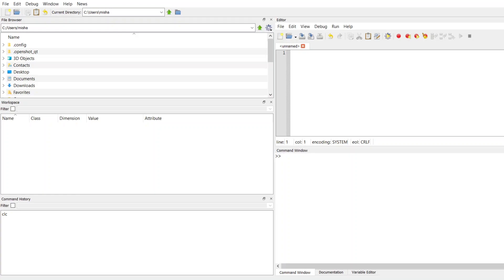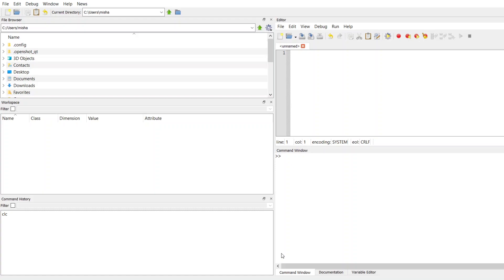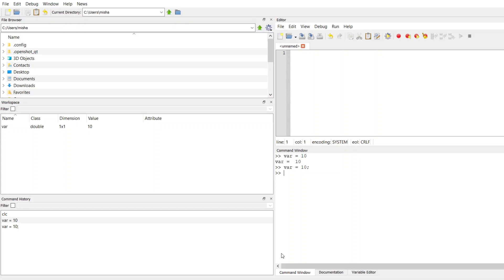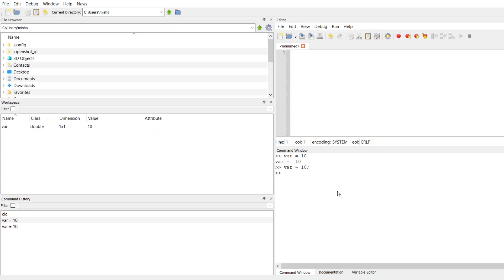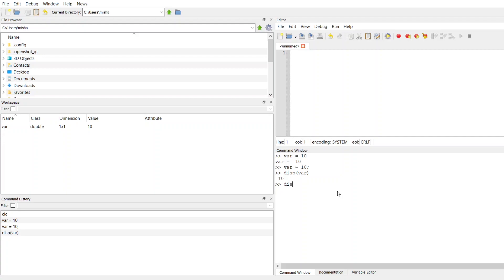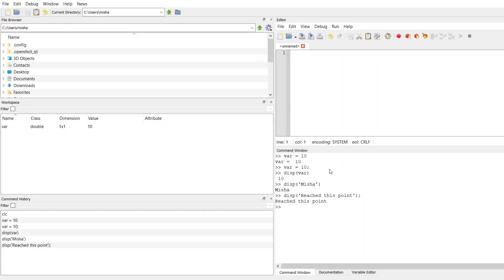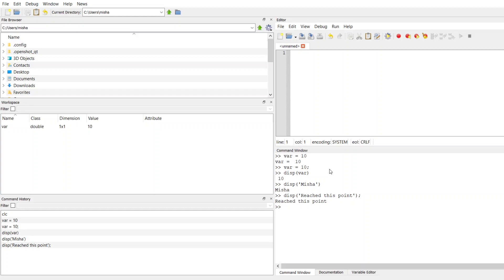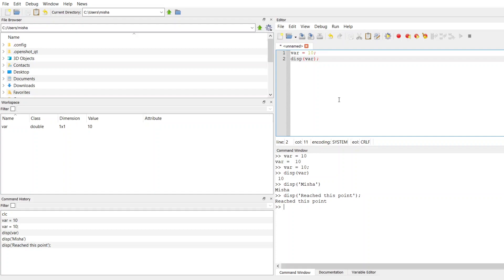How to Use the MATLAB Display Function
A brief demo on how to use disp( ) in MATLAB from ENGR 120: Engineering Computer Applications.